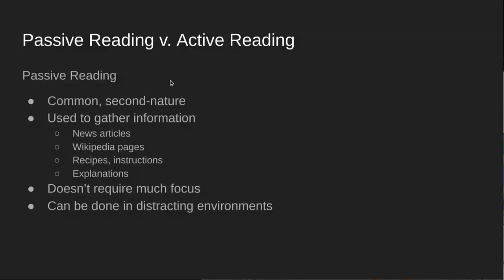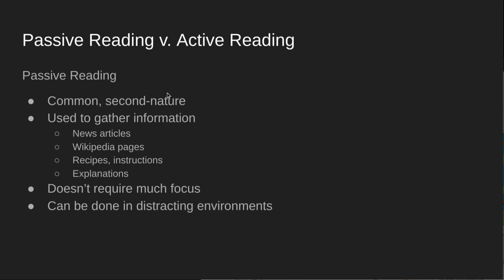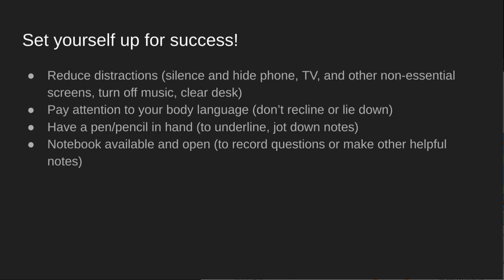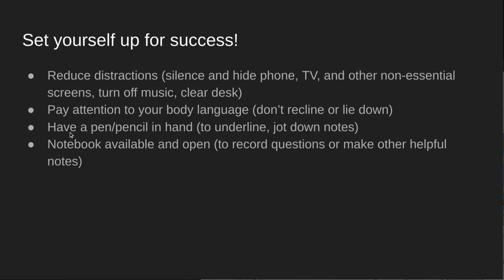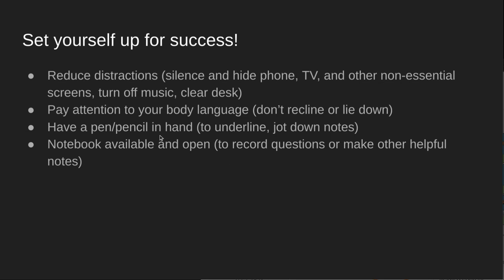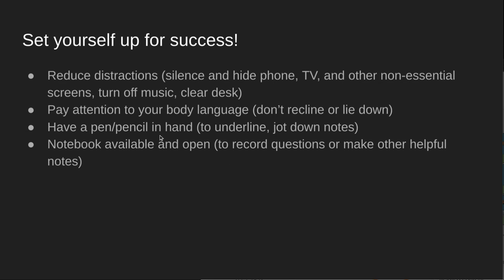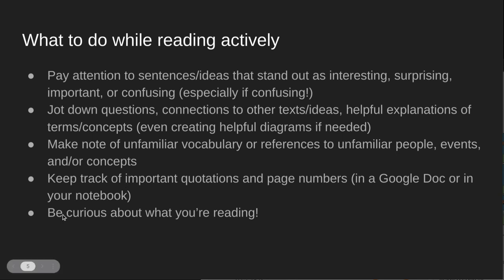CER ENGL 100: Active Reading (S23)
In this video, Prof. Leis explains active reading strategies.